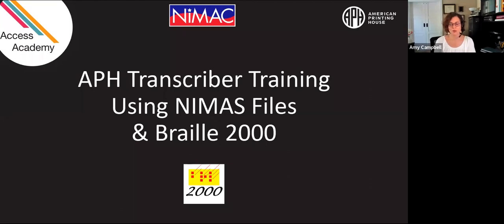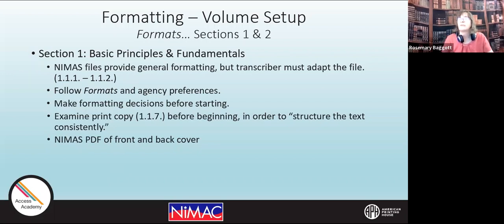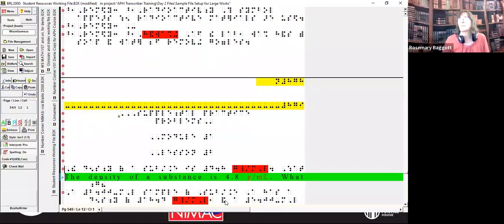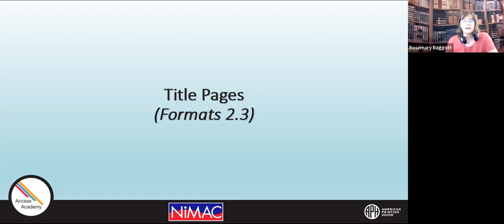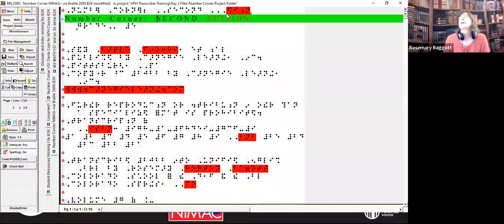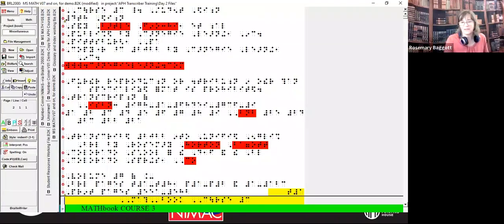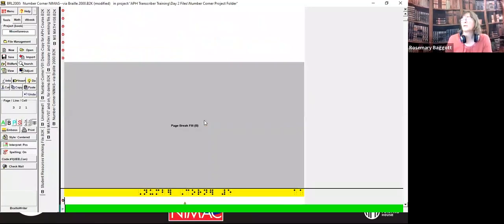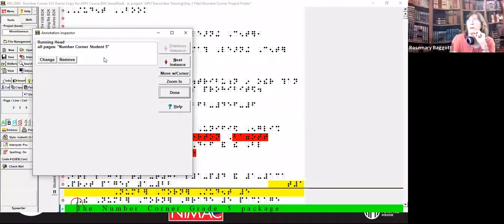Braille 2000: Textbook Transcription from Start to Finish - Part 2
Producing high-quality digital and embossed braille using Braille 2000 and NIMAS files has never been easier! Register for this series of 6 webinars and learn how to acquire NIMAS files, then format content using Braille 2000 tools. Some knowledge of BANA’s Braille Formats 2016 is recommended; it is not required to be an Accessible Media Producer with NIMAC in order to participate.

Instructor: Rosemary Baggott

Primary Core or ECC Area:  Compensatory Access

Target Audience: Braille transcribers

Pre-requisite knowledge:  knowledge of BANA’s Braille Formats 2016 is recommended

Learning Objectives:

Session 2 (May 17):

Identify NIMAS and Braille 2000 tools for setting up initial formatting of a text, including transcriber-generated pages

Create bookmarks in Braille 2000, to navigate quickly between transcriber-generated pages and transcription

Use Braille 2000 to set running head for a text

Avoid and/or correct potential problems when transferring information  between works (e.g., transfer of running heads and page numbers, esp. In earlier versions of Braille 2000)